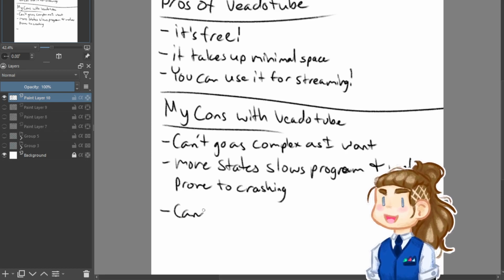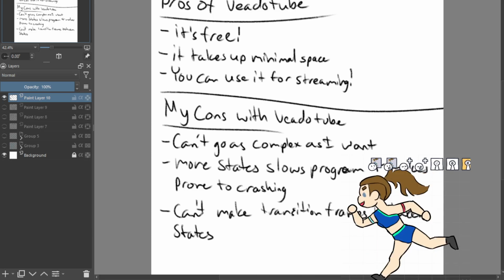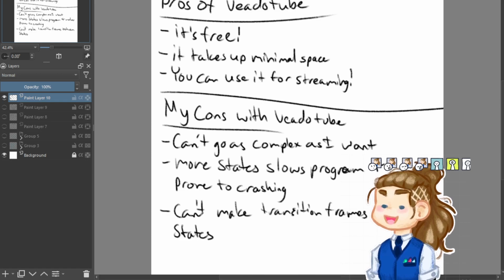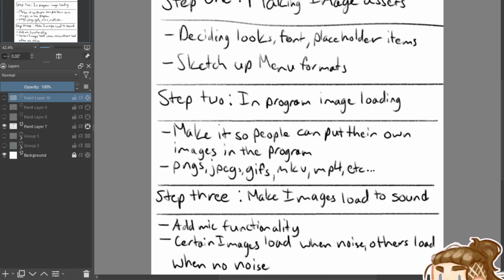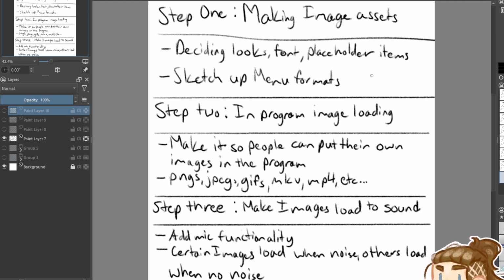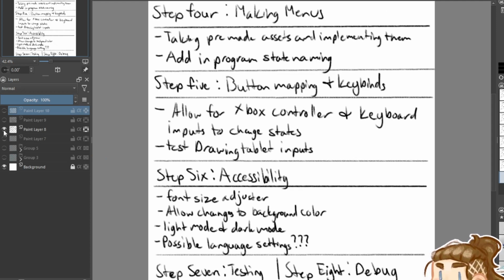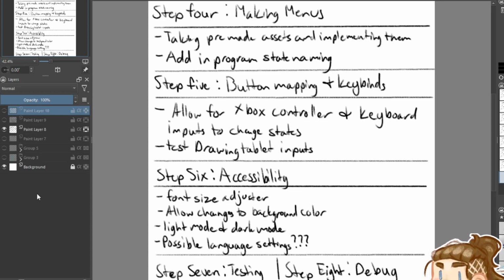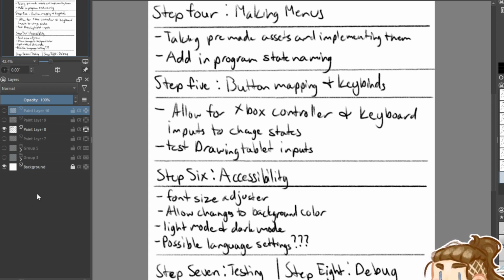[Announcement] I DON'T LIKE VEADOTUBE! So I'm doing something about it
I discuss my current issues with Veadotube and what I plan to do about it.
streamed using: Obs Studio
Art program: Krita version 5.1.4
Drawing tablet: Huion H610Pro
Microphone: Blue Snowball
pop filter: a sock